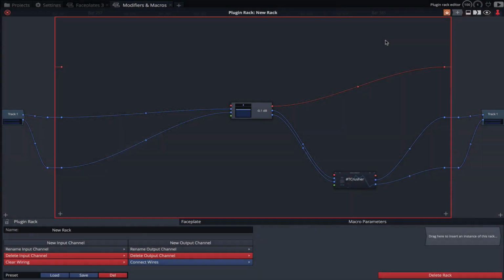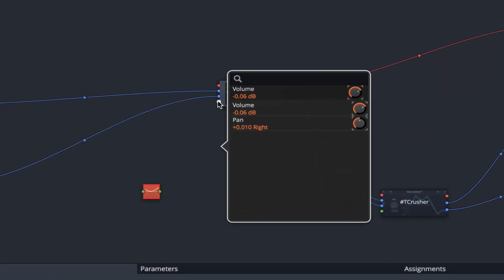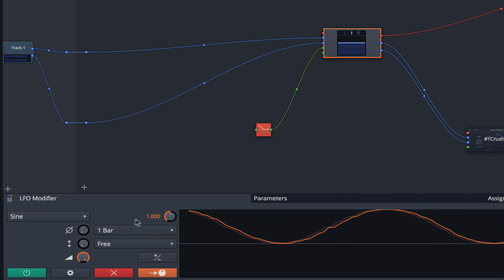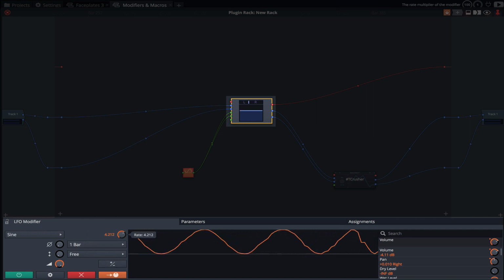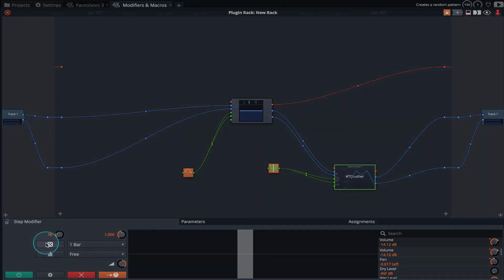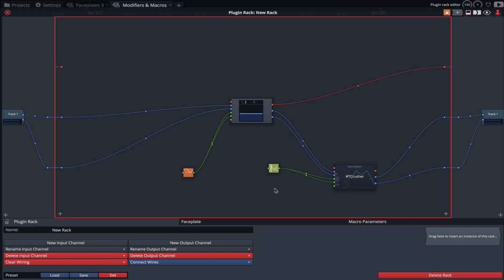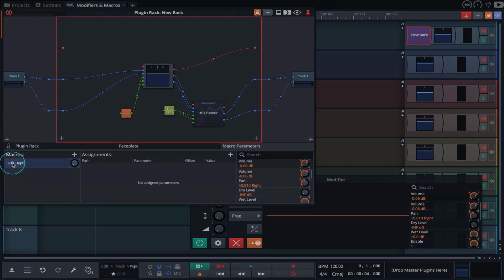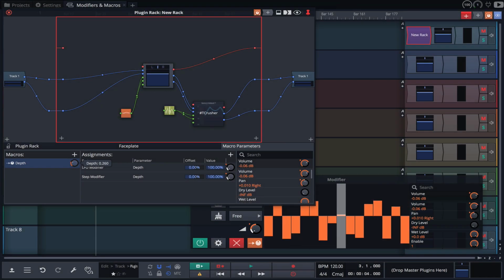Waveform Racks Tutorial 6 - Modifiers & Macros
The all new Racks 2.0 video tutorial series dives deep into this sonic playground, highlighting common uses and introducing you to the powerful capabilities.